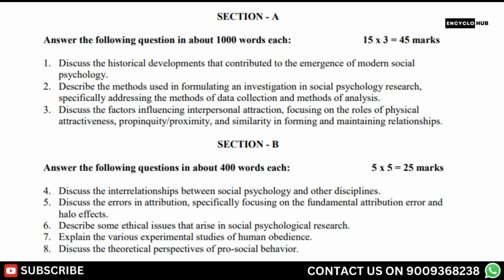Describe the methods used in formulating an investigation in social psychology research, specificall